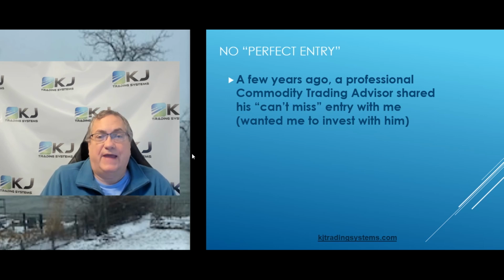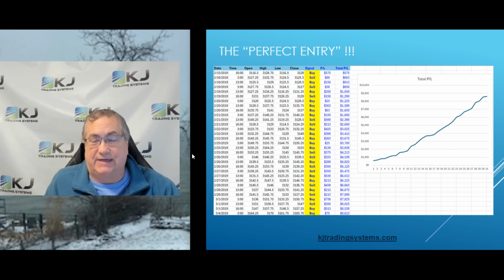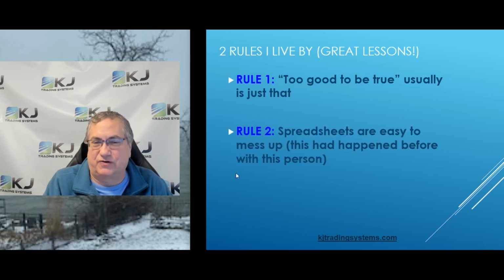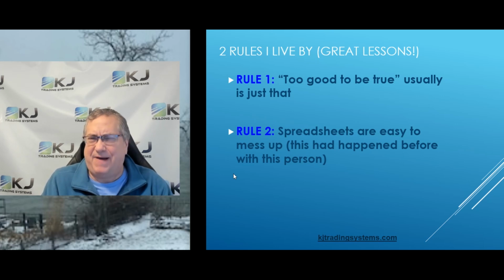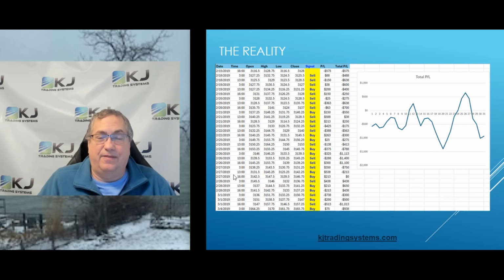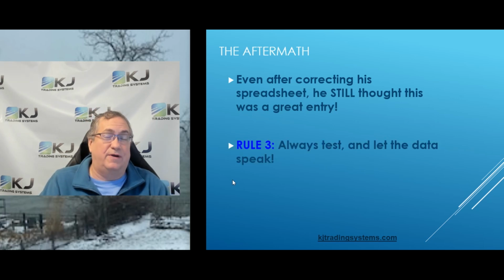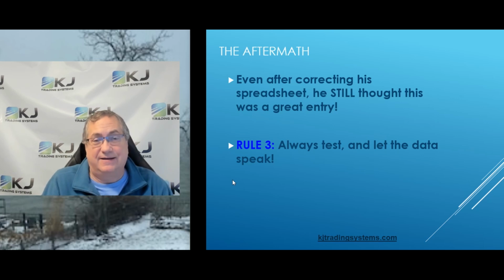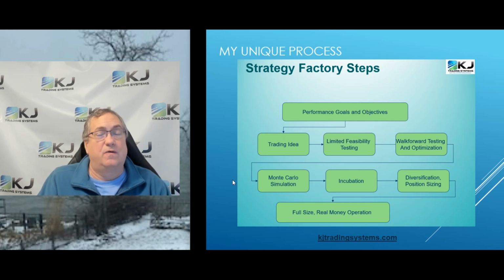How Your ALGO Trading Entry Biases Can KILL Your Account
You have have biases in your algo entries, they can ruin your trading strategies.  Find out more here!